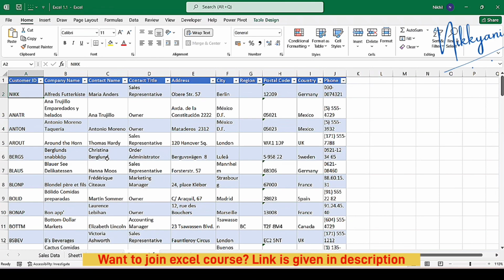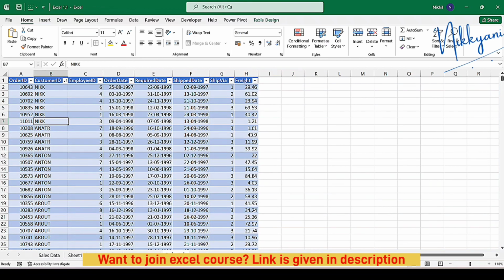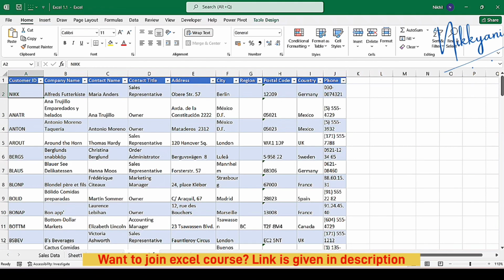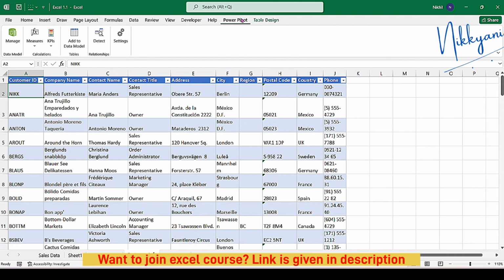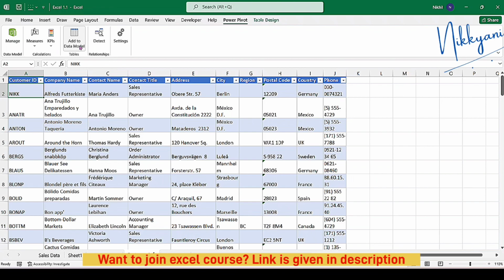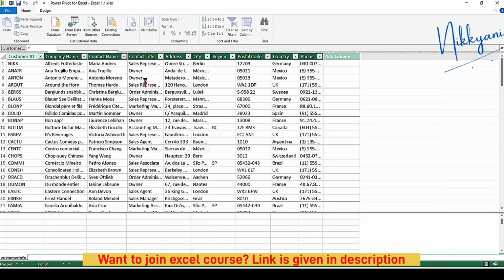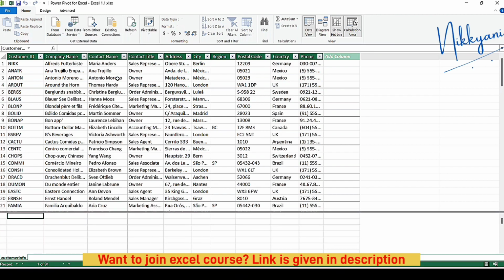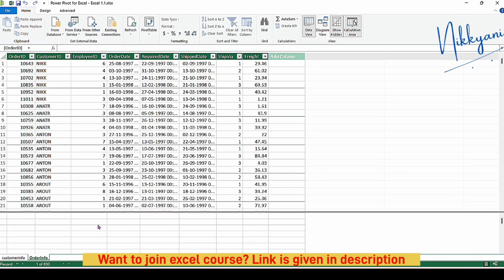Creating Data Model For PowerPivot In Excel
In this video, I am going to explain how we can create data model for PowerPivot in Excel.